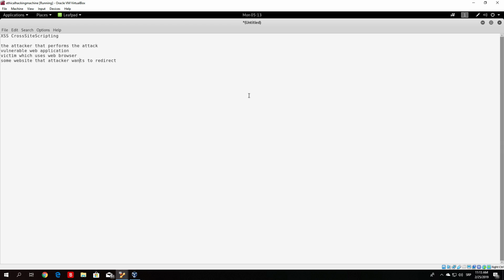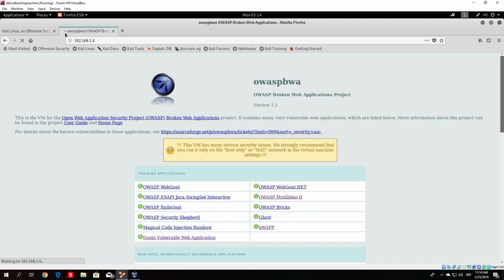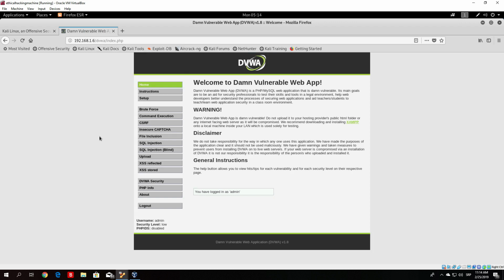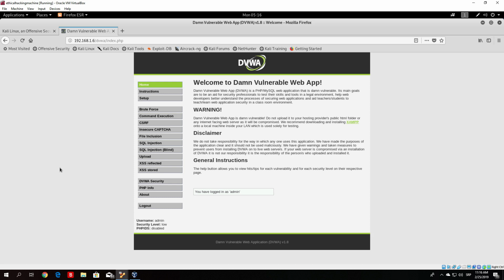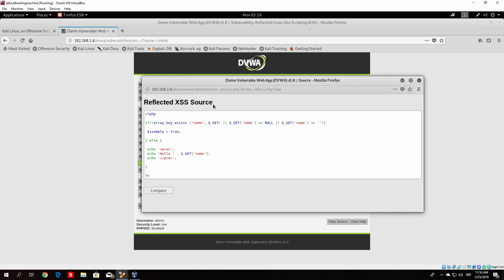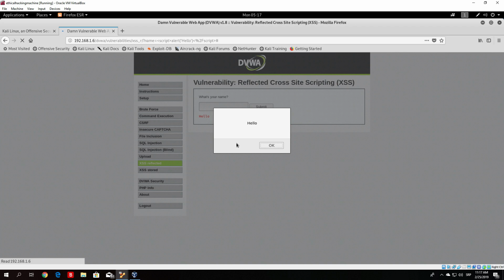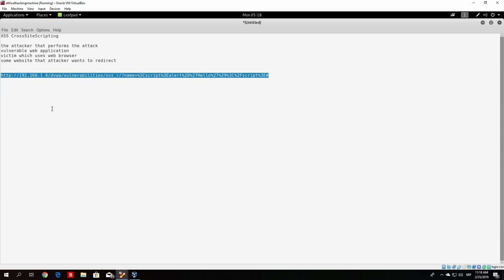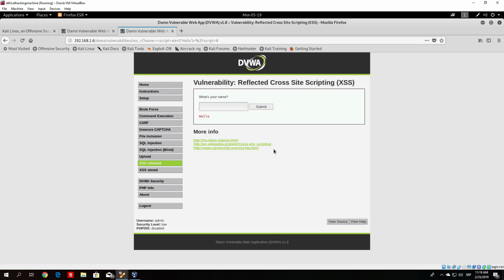Webpentest Reflected XSS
In this section, we'll explain reflected cross-site scripting, describe the impact of reflected XSS attacks, and spell out how to find reflected XSS.
Reflected XSS attacks, also known as non-persistent attacks, occur when a malicious script is reflected off of a web application to the victim's browser. The script is activated through a link, which sends a request to a website with a vulnerability that enables the execution of malicious scripts.